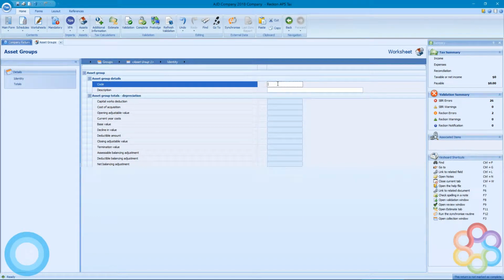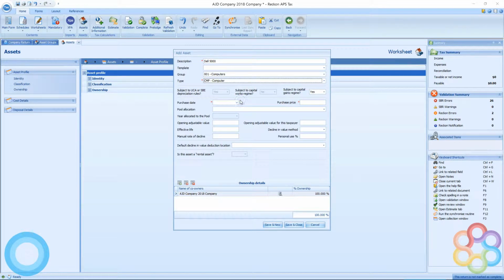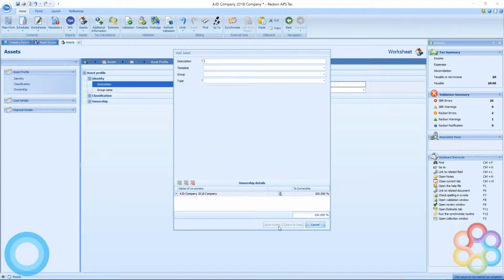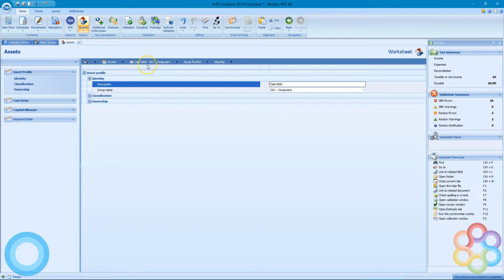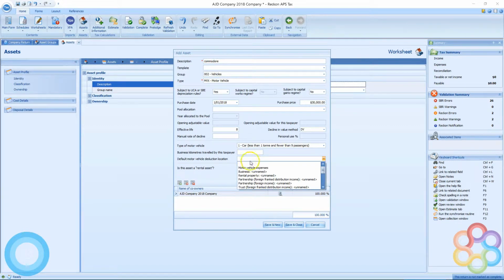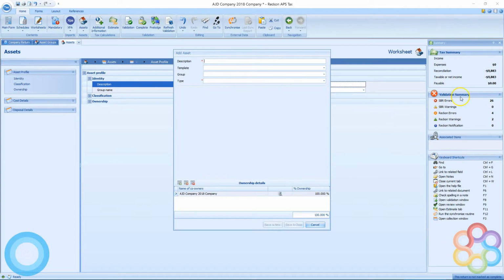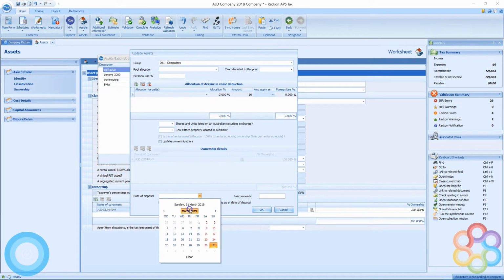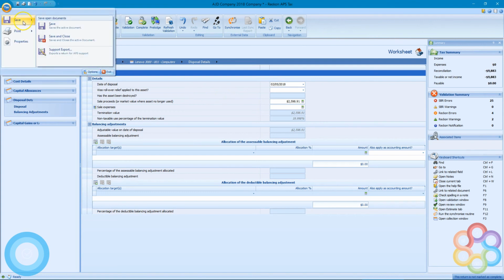APS TAX (AU) Assets and Groups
This video will show how to create assets and groups.